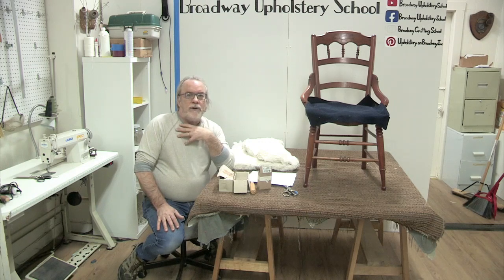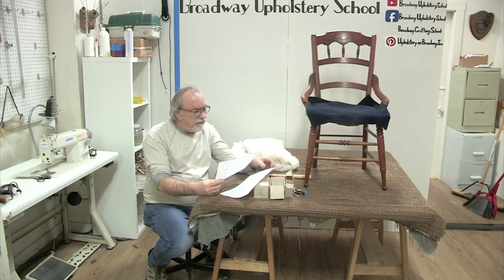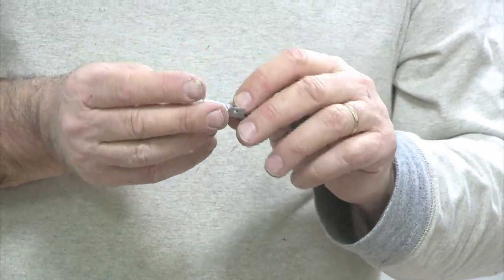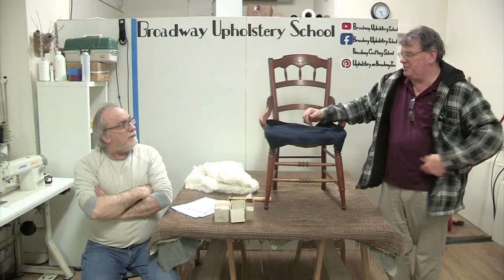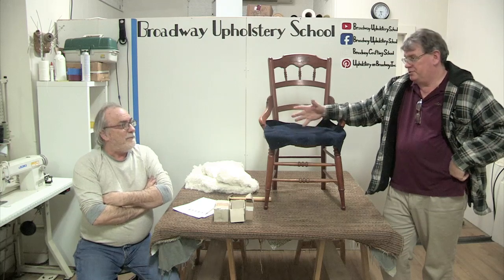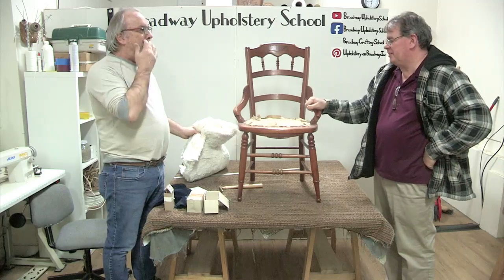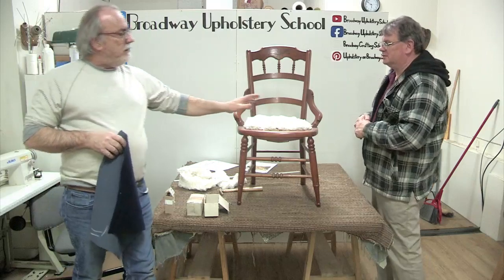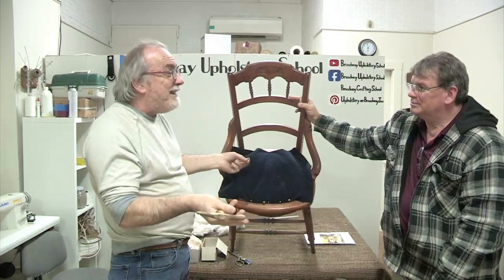LIVE Upholstery Workshop! Upholstery Tips & Tricks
Instagram.com/broadwayupholsteryonline